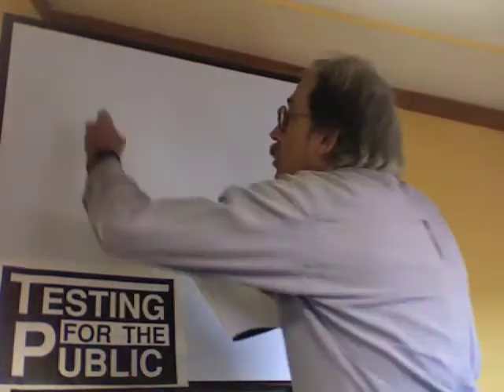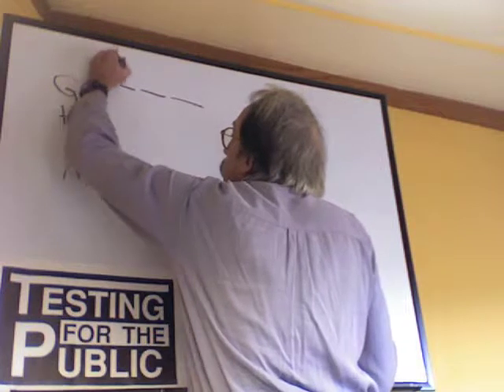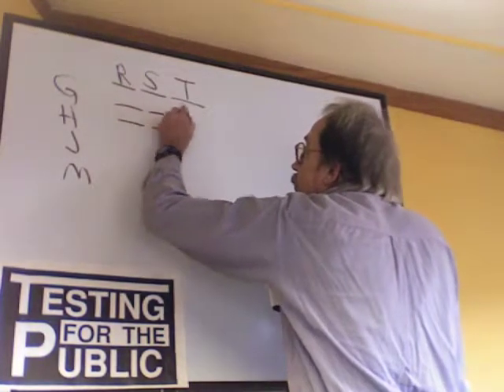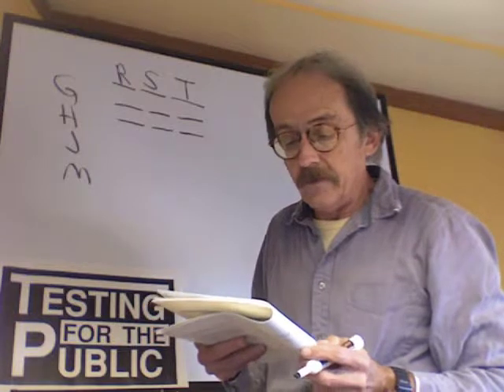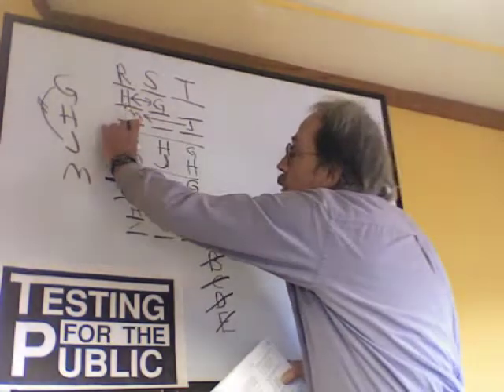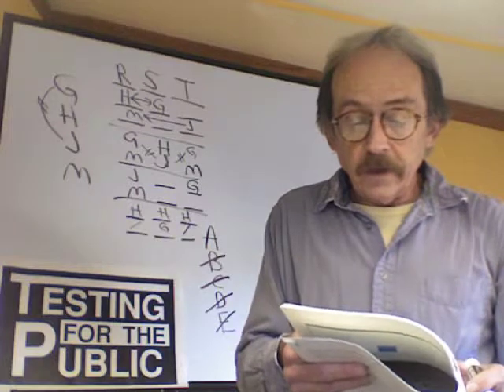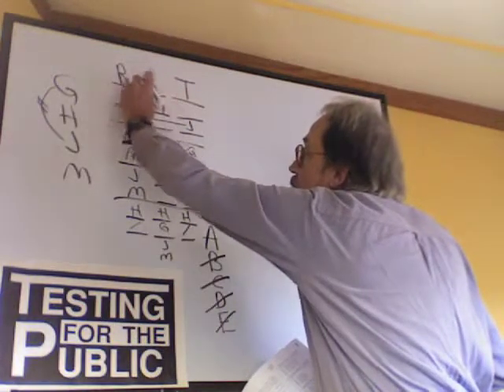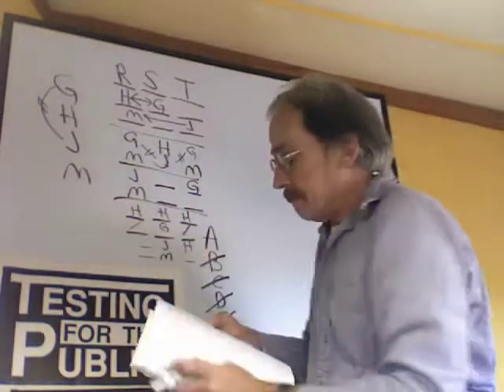LSAT Games-Moving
Dave pitches in to find the Right Answer if, but only if, he follows logic.